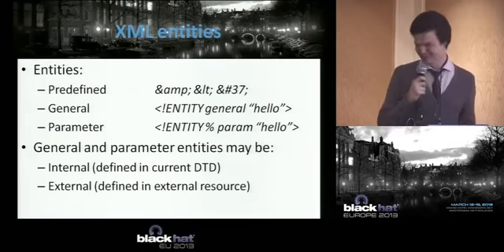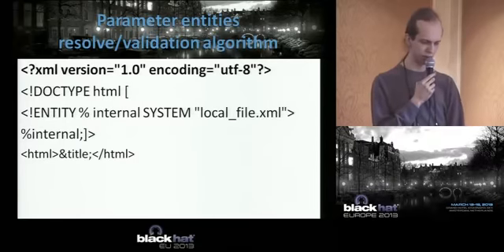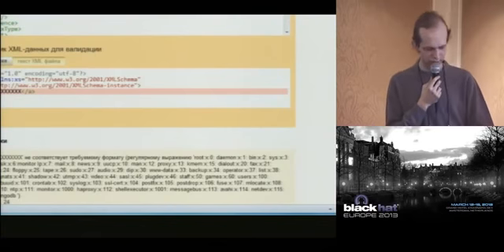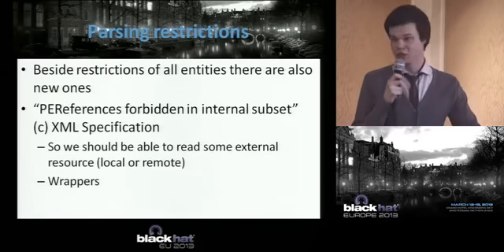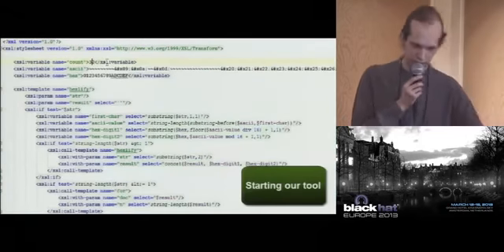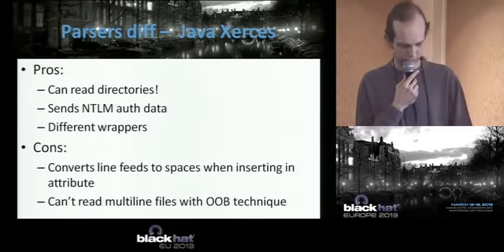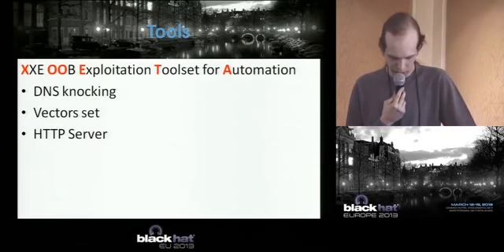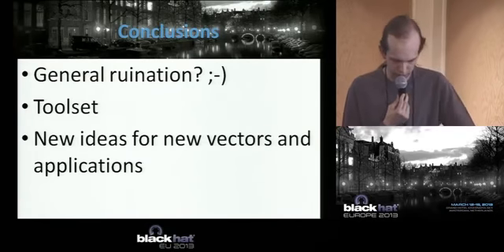XML Out of Band Data Retrieval Black Hat - Europe - 2013